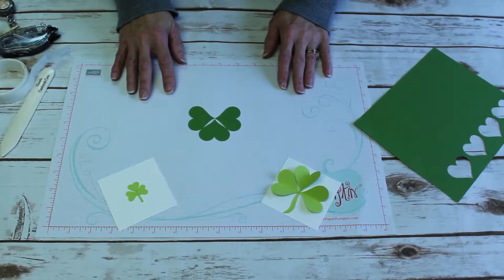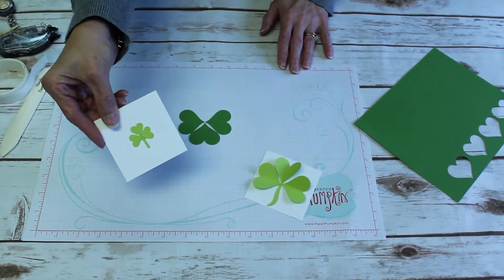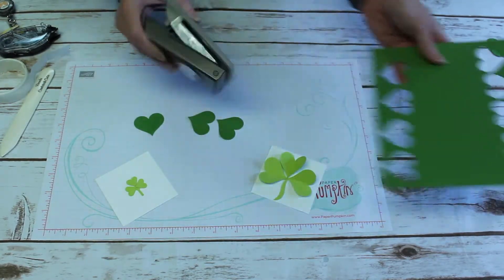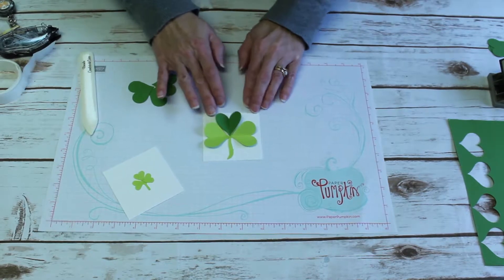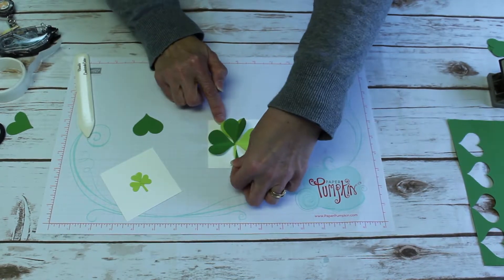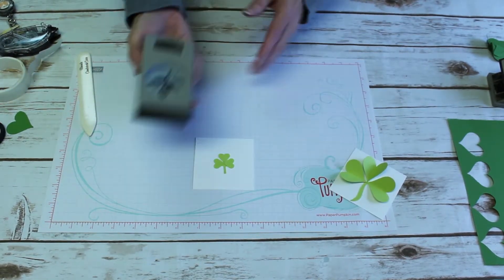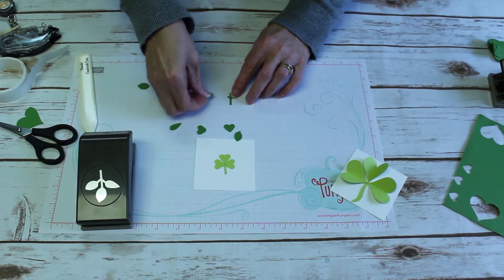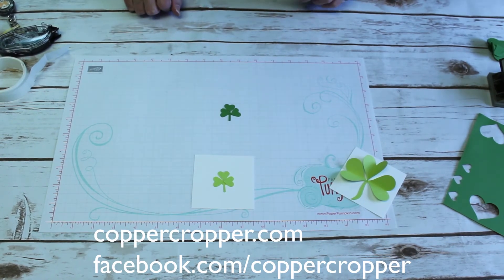Quick Tip 3: How to make a Shamrock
No St. Patrick's Day Stamps? No Shamrock Punch? No Problem, this quick tip video show you how to make shamrocks using punches and frame-lits.

Check Back every Monday for a new quick tip.